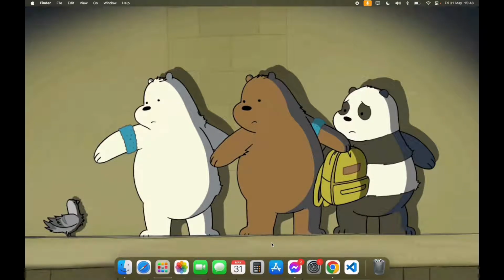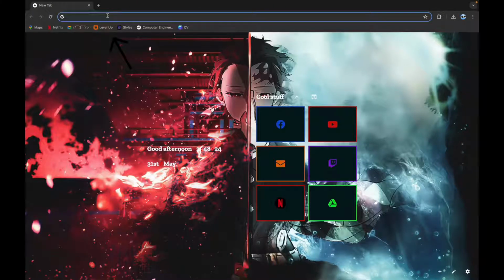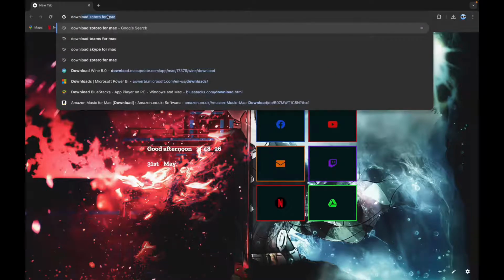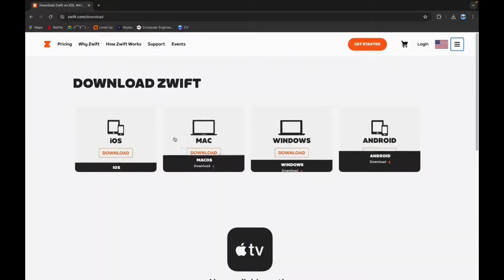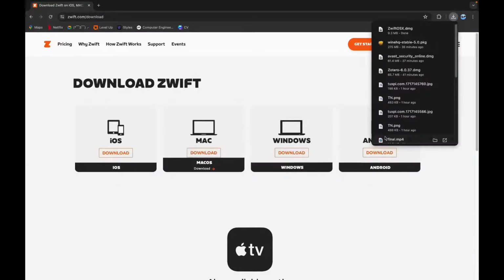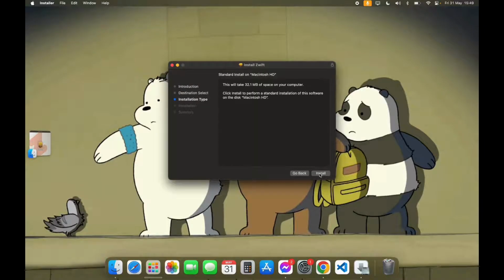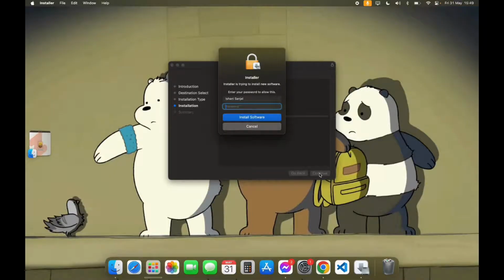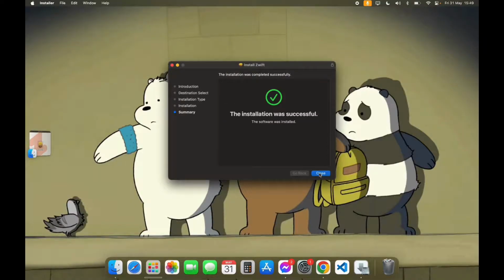How to Download Zwift on MacBook 2024?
Ready to transform your indoor cycling experience? In this step-by-step tutorial, we show you how to download and install Zwift on your MacBook. Perfect for both beginners and seasoned Zwifters, this video covers everything you need to know to get started. From navigating the Zwift website to the installation process and initial setup, we've got you covered. Get ready to dive into immersive virtual rides and workouts from the comfort of your home. Watch now and start your Zwift journey on your MacBook today!